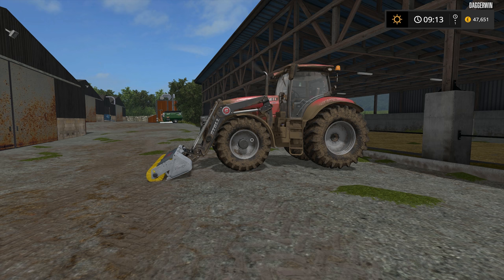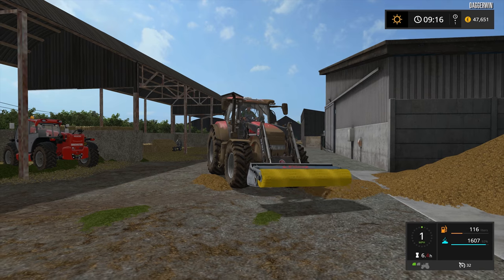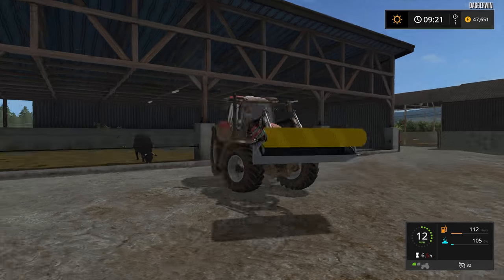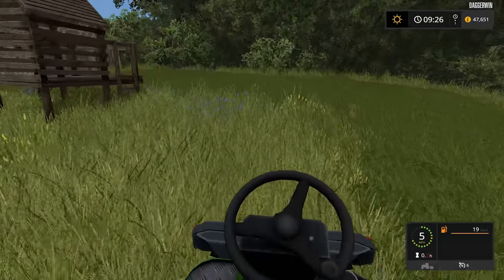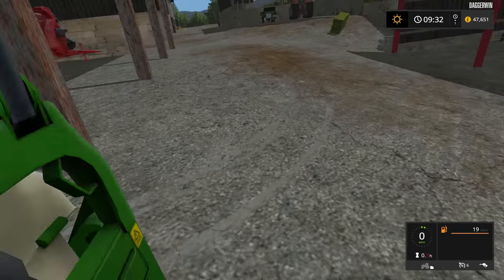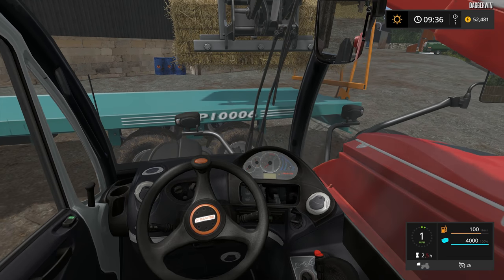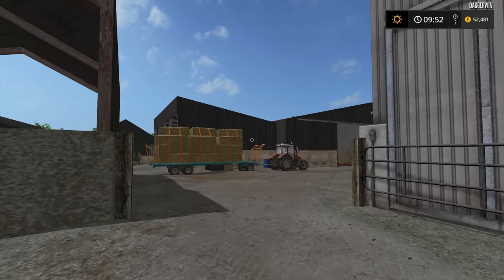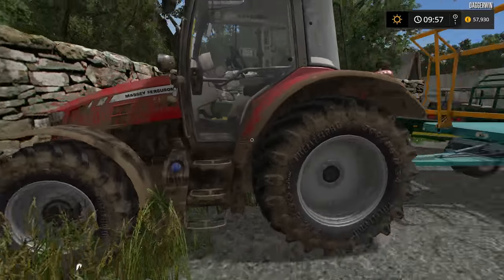Farming Simulator 2017 | YARD SWEEPING | Wexcombe Manor Farm | Episode 28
Many jobs to do today including sweeping the yard!

Map Download - Coming Soon
MODS USED IN THIS SERIES SO FAR:

(Amazing trailer, big thanks to CDModelz)

Thanks to STR Modding

Desperados93